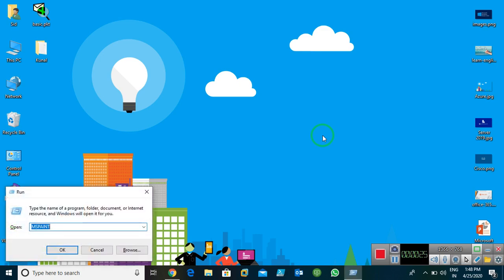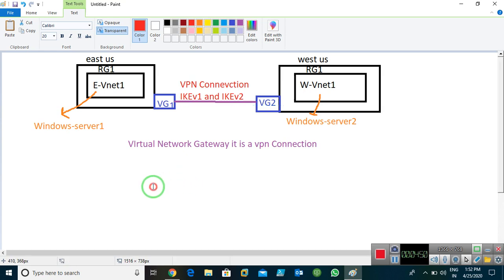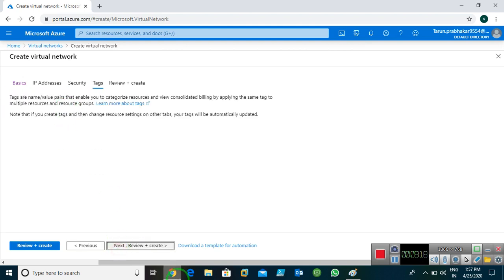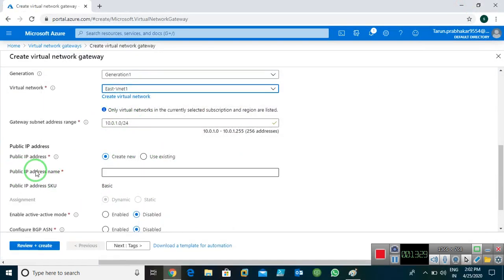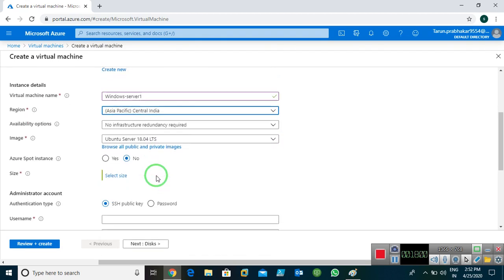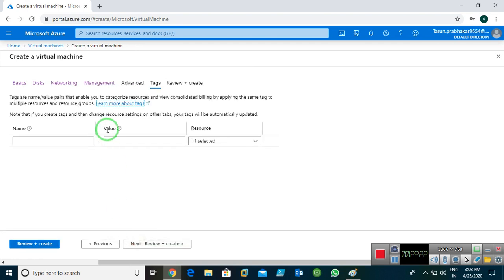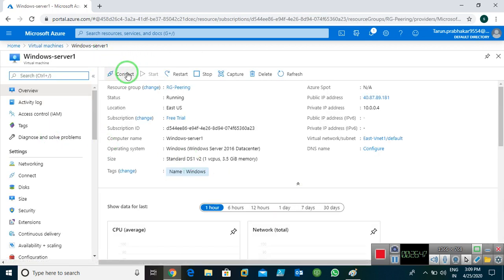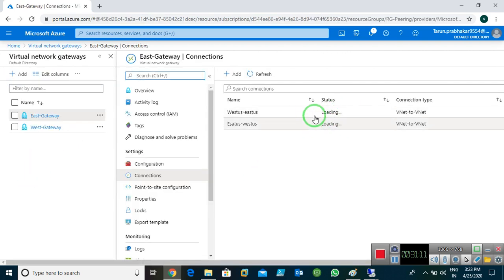How to Configure Global Vnet Peering in Azure | Session 9 | Netexpertz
Global VNet peering in Azure is the ability to peer VNets or virtual networks across regions. ... This means you can peer virtual networks across the Azure Government cloud regions. You cannot peer across Azure Government cloud and Azure public cloud region.